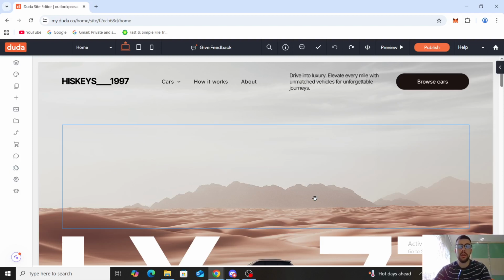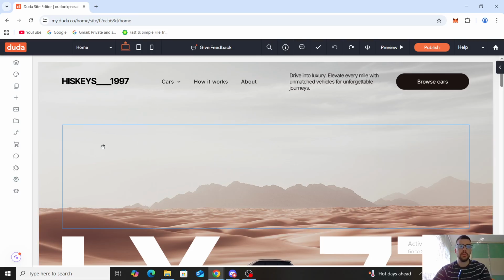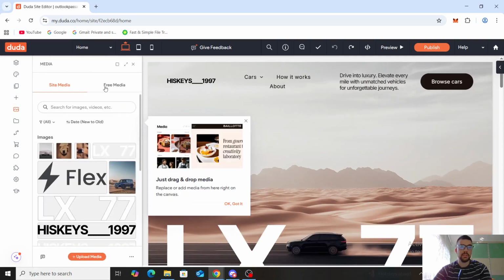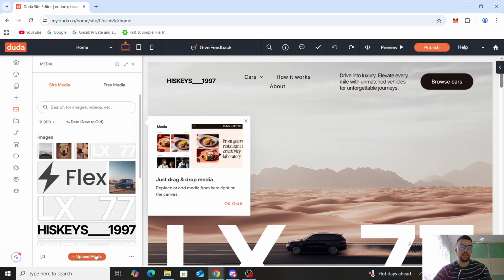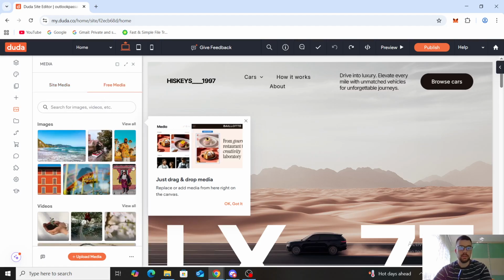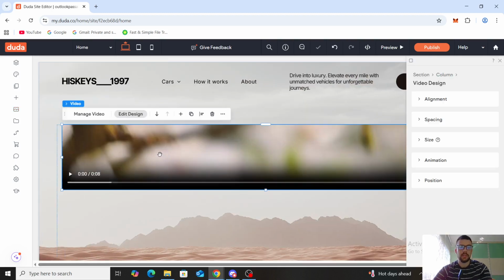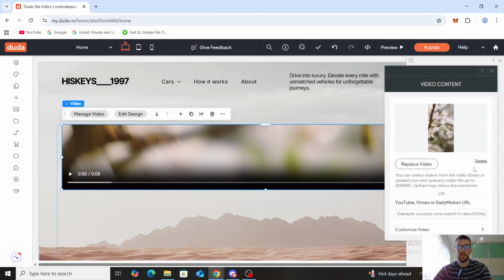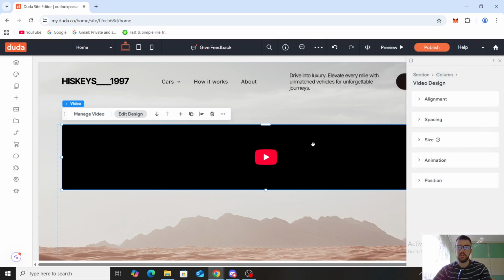How To Add Videos in Duda Website (Easiest Way)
In this video I will show you How To Add Videos in Duda Website. It would be good if you watch the video until the end so that you don't miss important steps.